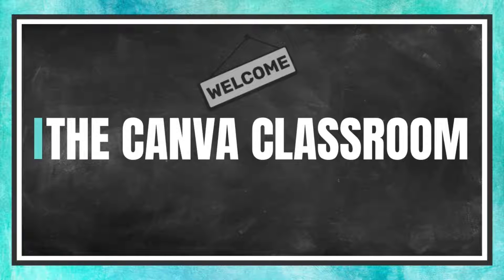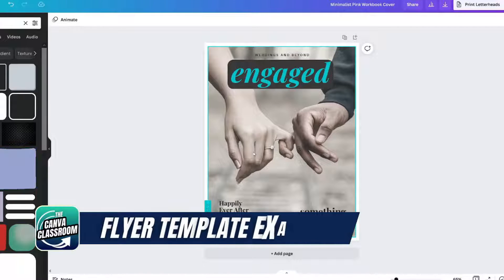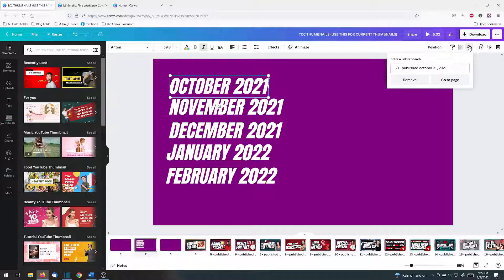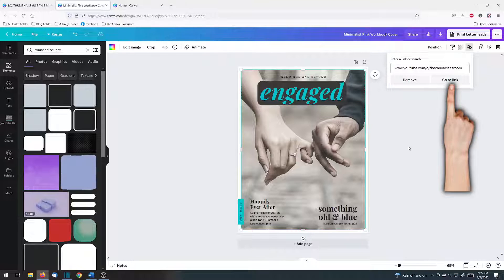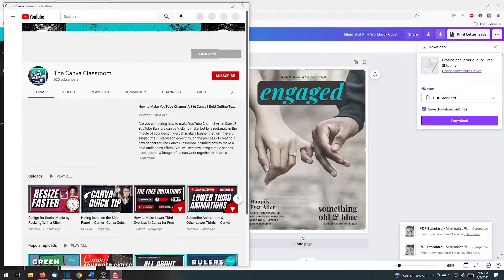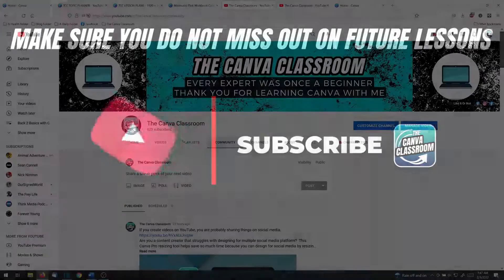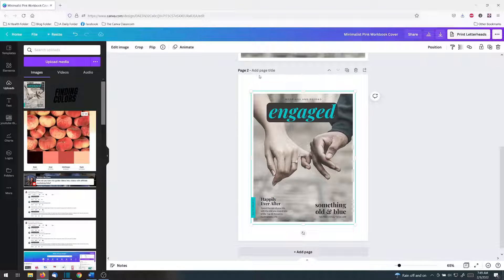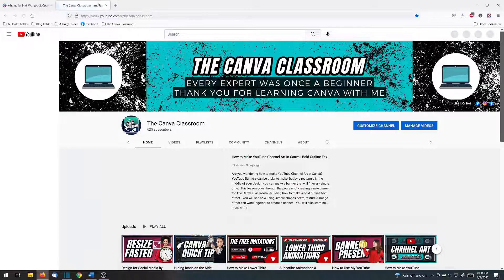How to Link Your YouTube Channel to a Design in Canva (Works for Any Link)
If you want to know how to get more views on your YouTube Channel, this adding hyperlinks Canva feature is one you need to consider utilizing.  You will learn how to link your YouTube channel to a design in Canva.  This works for any link and you can even link to another page in your Canva document as well.

I removed recommended links because they were older videos. If you need help with something I recommended within the video, let me know int he comments

0:00 What is Today's Canva Tutorial?
0:23 How to Add Clickable Links to Design
1:20 Mobile App
1:40 Finalizing the PDF File
2:17 What's Next for The Canva Classroom?
2:57 The Trick for Embedding Link to Entire Design